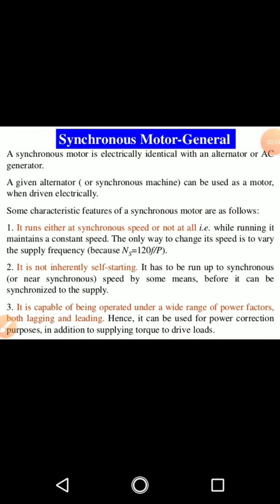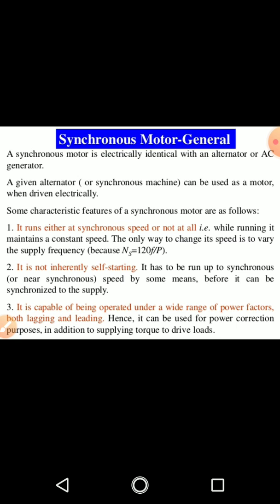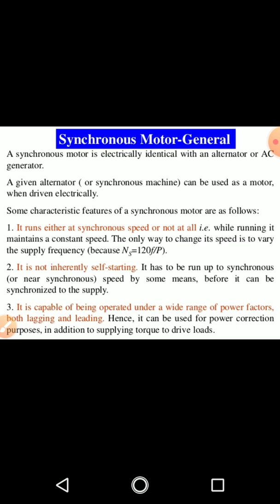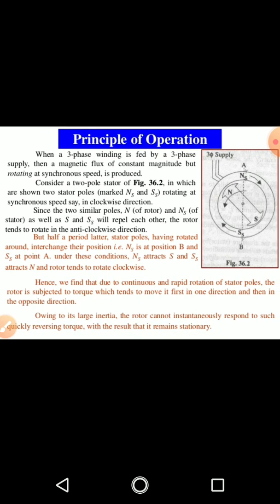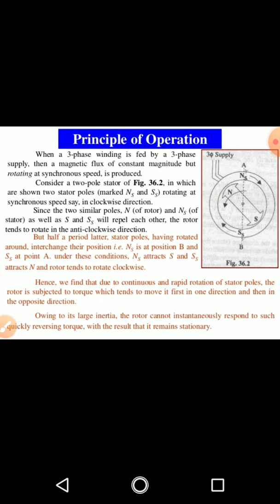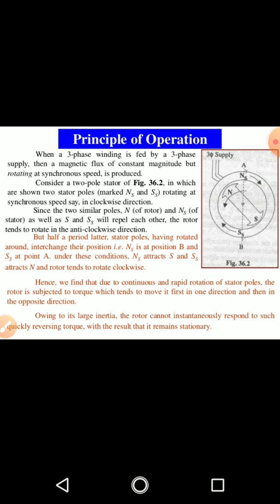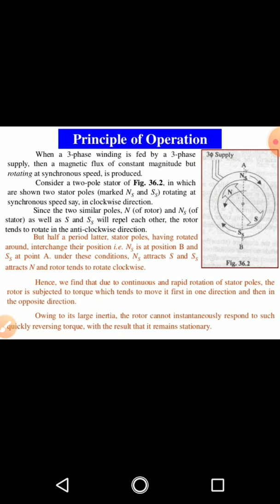Synchronous Motor Drive 1